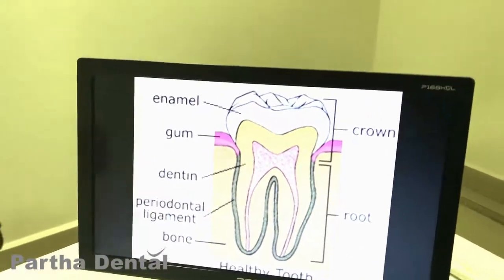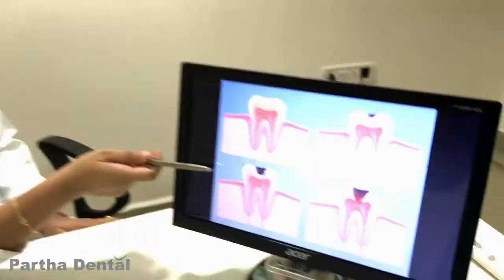Can you brush your teeth after root canal? II Partha Dental II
Kindly abstain from utilizing the root waterway treated tooth for biting crunch or hard nourishment since doing as such may cause inconvenience or crack. ... You may brush and floss the treated tooth delicately however ought not floss if the brief filling was set in the space between teeth.